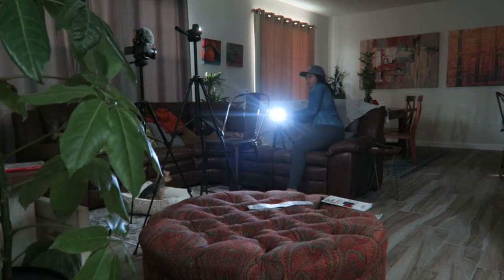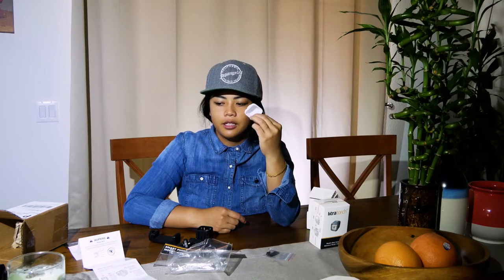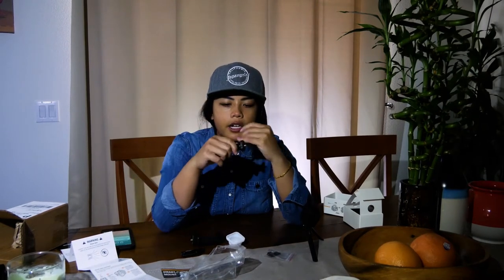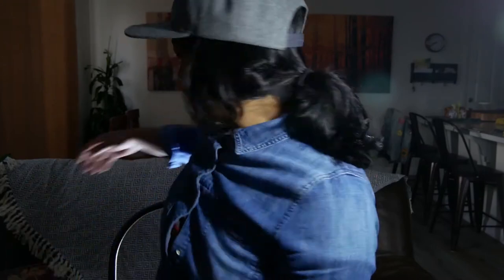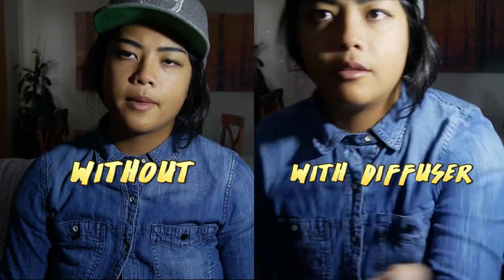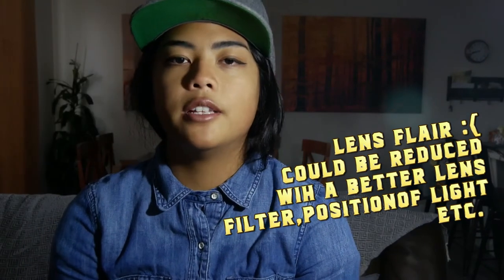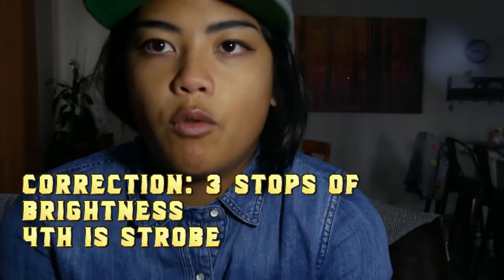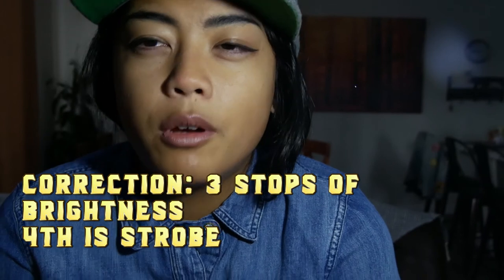First Impressions - Litra Torch Gear Review